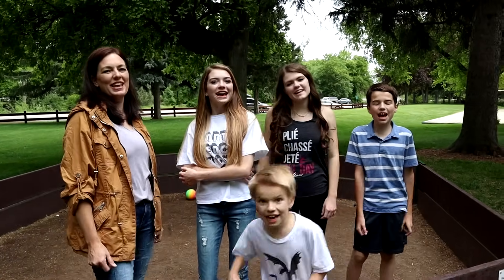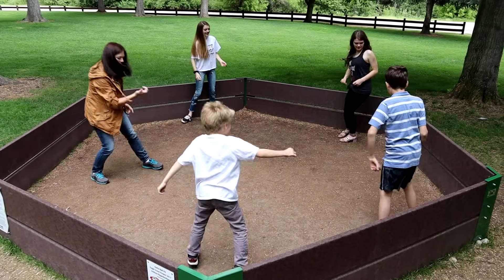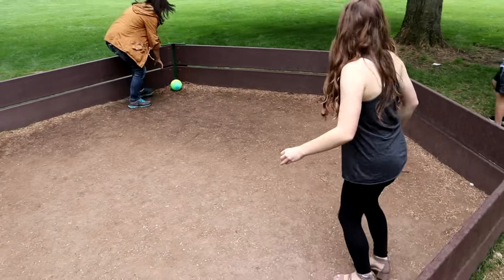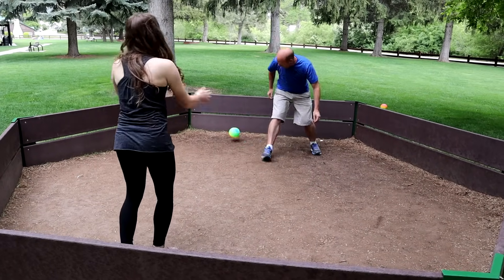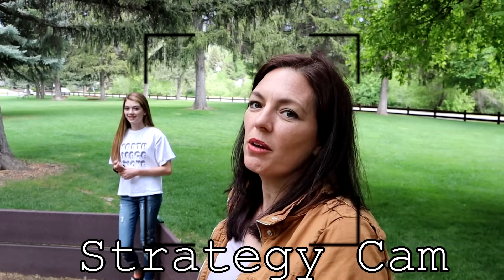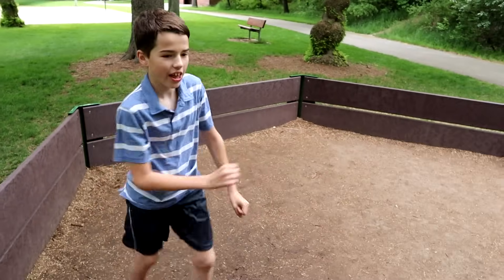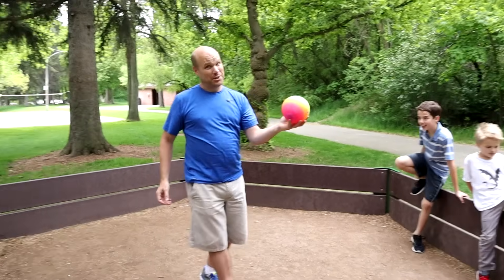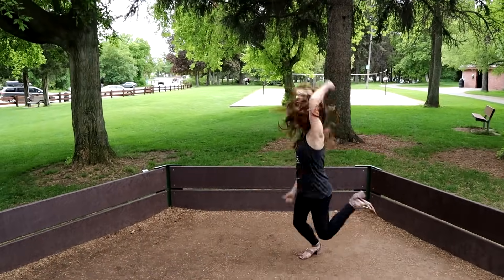Gaga Ball / That YouTub3 Family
Gaga Ball is like dodgeball where the players are inside an octagonal area and must dodge the ball or they are out.  Play starts by bouncing the ball and saying Ga-Ga with each bounce.  On the second bounce players can swat at the ball attempting to hit another player below the knees with the ball.
We encourage families to spend time together playing everyone's favorite childhood games as seen in videos throughout our channel, to go explore the world and have an adventure together, explore new passions and find new ways to connect. We hope that you find our videos inspirational and that you will grab your friends and family and GO PLAY!

You can send mail:
That YouTube Family